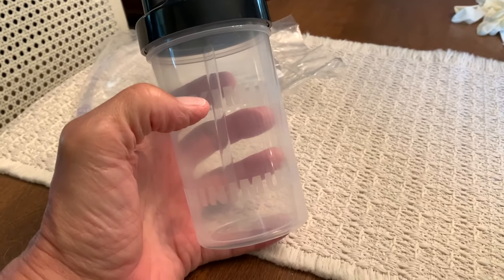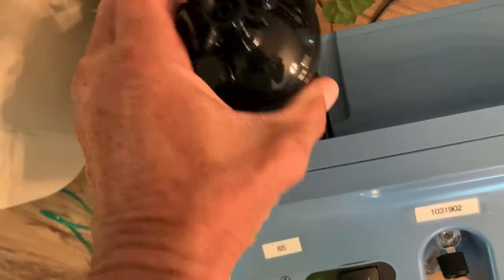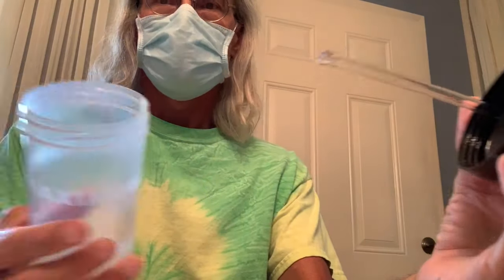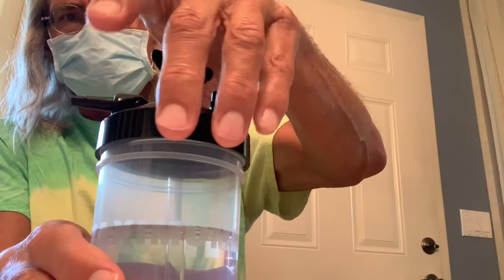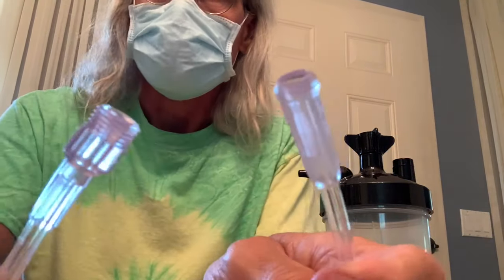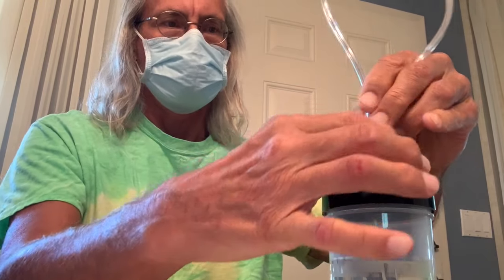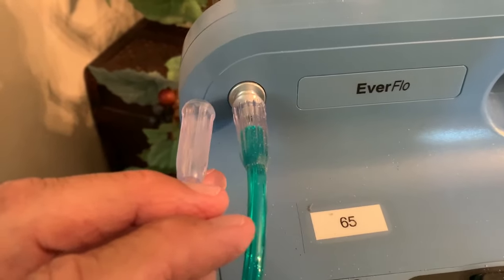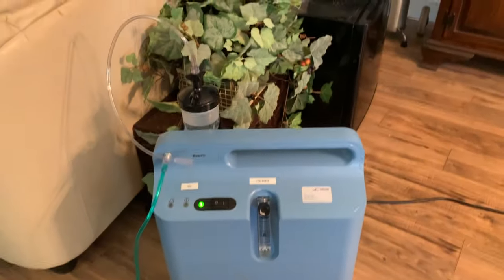How to attach a humidifier to an oxygen concentrator